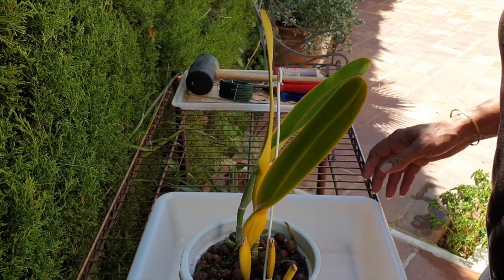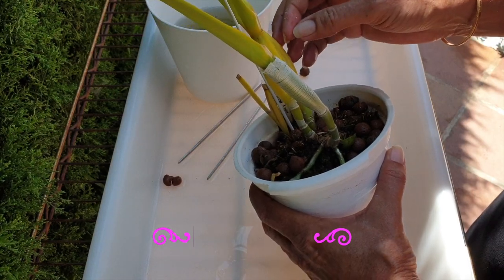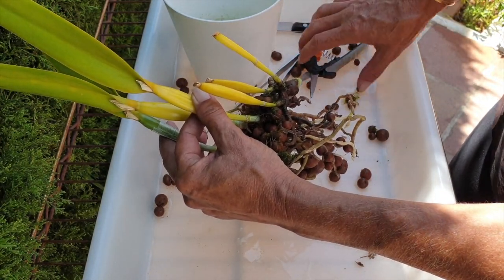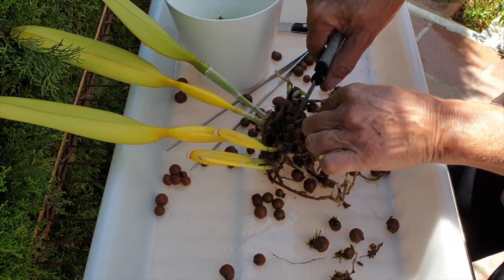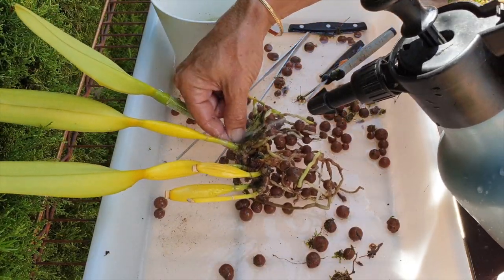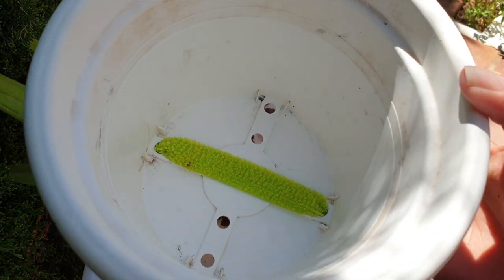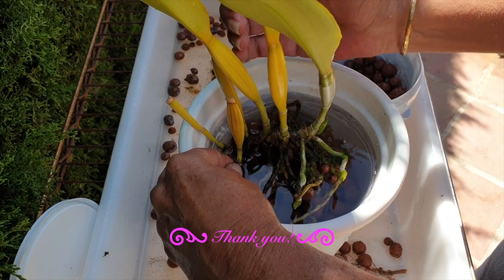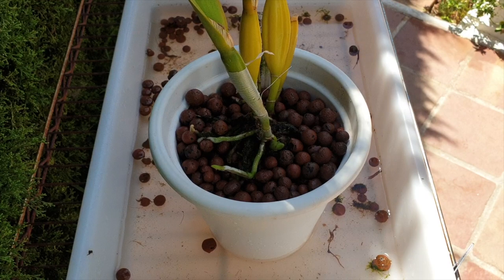Checking the root system with new roots growing | Laelia purpurata var. Werkhäuseri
Apologies for the audio 🙏🏼😡 I chose to upload this video, because of my atrocious Spring which did a number on my orchids. I was anxious about my Laelia purpuratas during the months of February - May 2022, and I promised myself that the moment I see a second flush of roots growing, I was going to check on the root system of my Laelia purpurata orchids. I was already running behind because the week prior to this video, the wind on my patio was insane strong! No filming possible. I misjudged the force of the gales on this day! I thought today was relatively calm which just goes to show how bad the week actually was. If you do watch the video to the end, I really appreciate it, thank you so much! I am one happy camper and lucky to have you here! 🤗
My environment:
Mediterranean climate, hot summers / mild winters
45% - 85% humidity, with regular airflow
Orchid growing supplies:
              Seramis, Akadama
Water: Reverse Osmosis
Insecticidal Soap
General PPM: 300 Summer, or in active growth
                          150 Winter, RO Water and KelpMax only